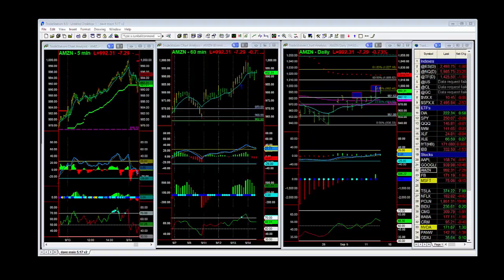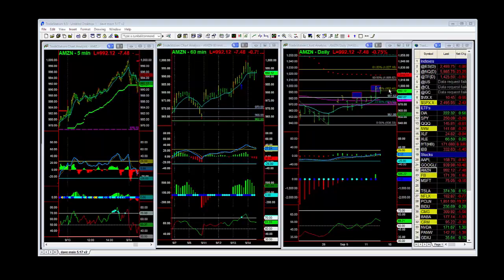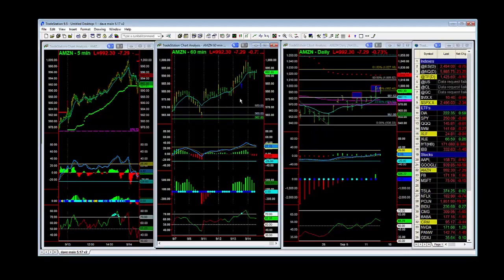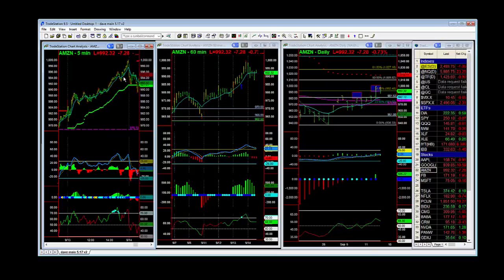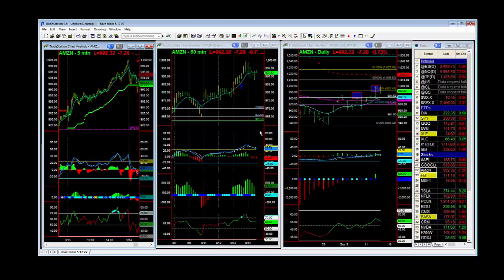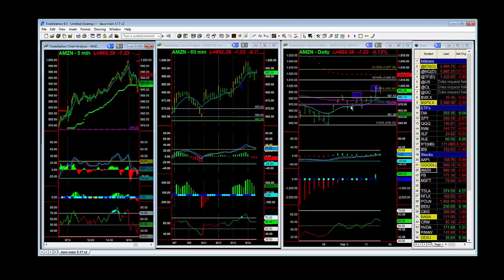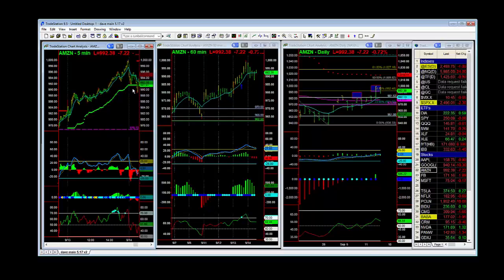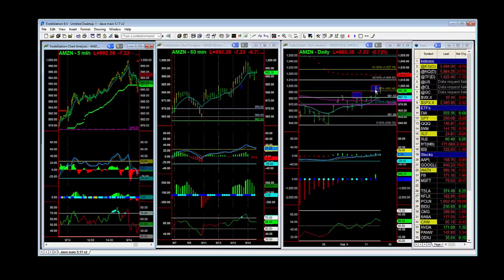VSI enhances Accelerator Trade in AMZN